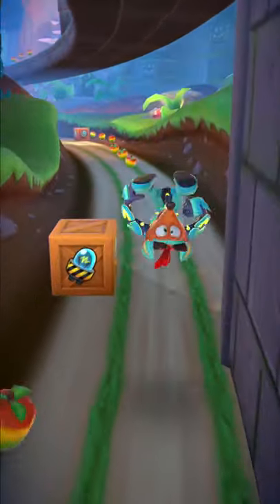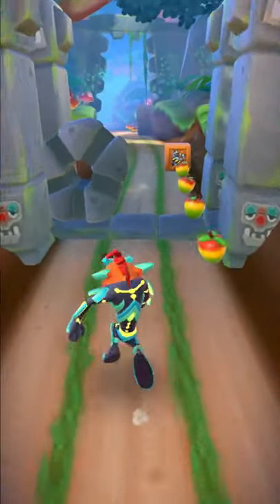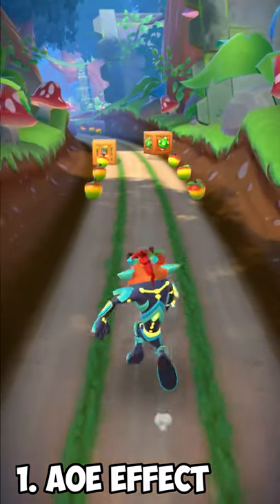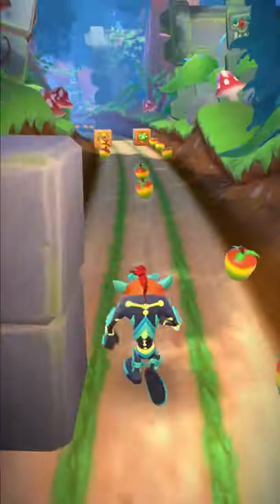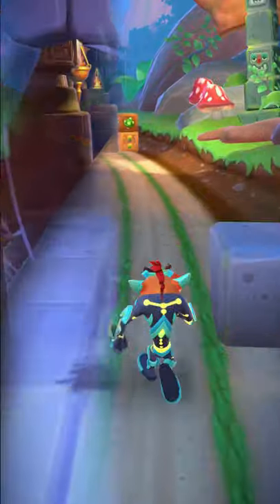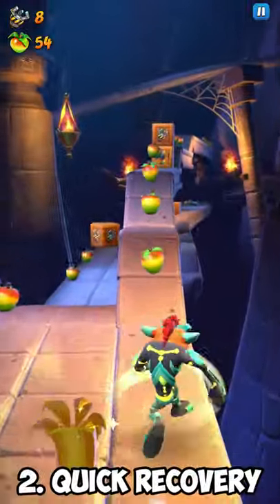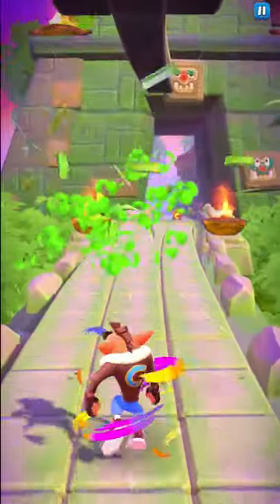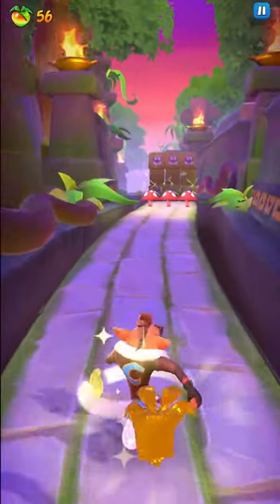Don't Forget To Body Slam in Crash On The Run Tips! (How to Body Slam)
The tutorial didn't teach how to Body Slam in Crash On The Run, which is why I'm making this video. This is an extremely crucial skill to use, mainly because of 2 reasons. It helps the channel a lot :)

Thank you to my channel supporters below!
- Coco B Fan
- 108Spirits
- Vivian ZL
- Big Cheese
- ViperianFan42069

---Game Description---
Crash Bandicoot: On The Run!
Join Crash Bandicoot and his sister Coco on a mission to save the multiverse!

Think fast to keep Crash and Coco running, jumping, spinning and smashing in lanes loaded with obstacles. Speed through mysterious lands, defeating the henchmen of Doctor Neo Cortex.

Swipe to explore wild and exotic locations. Customize Crash and Coco with N.Sane Skins, build an arsenal of stupendous weapons, and hone those running skills for rewards.